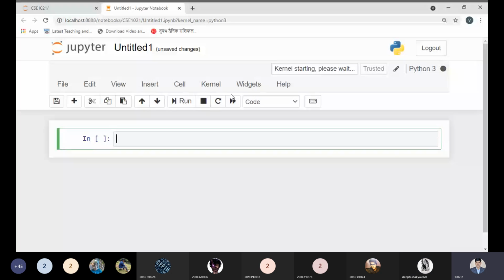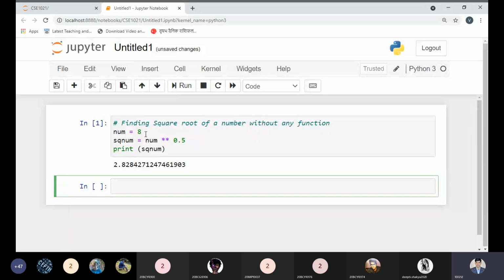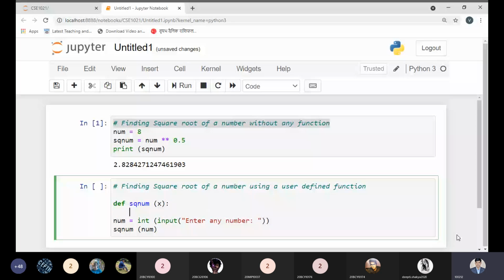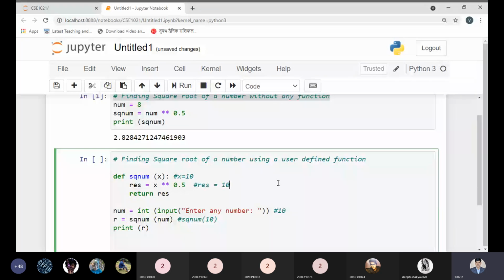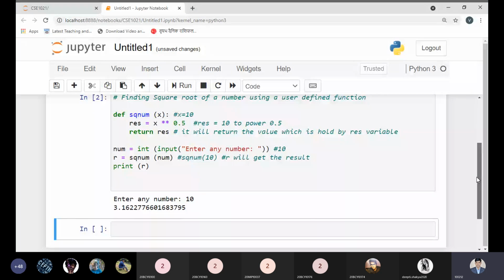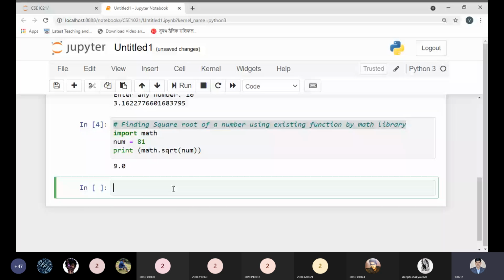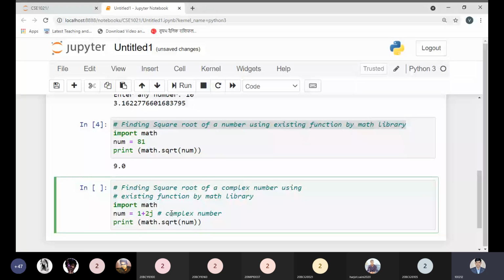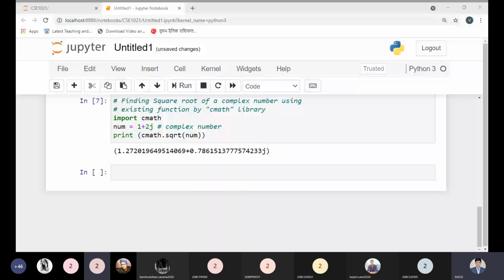Finding Square Root of a Number in Python Language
In this program, you'll learn to find the square root of a number using exponent operator and cmath module.